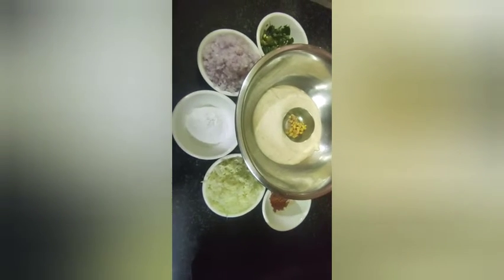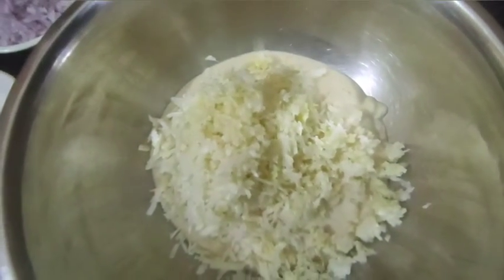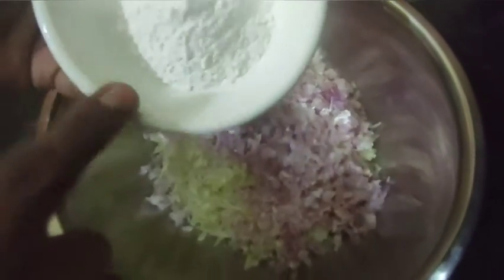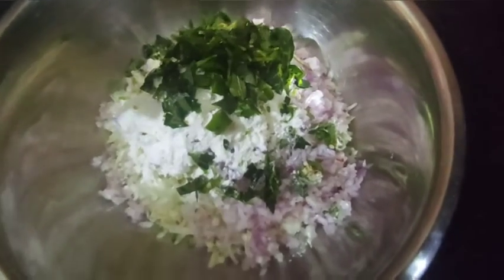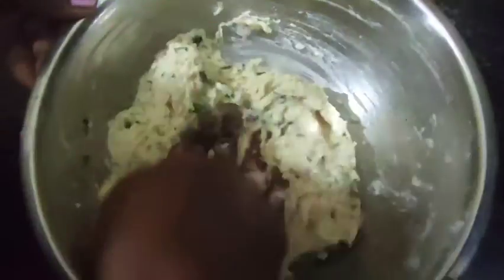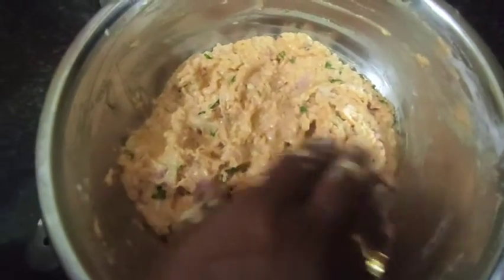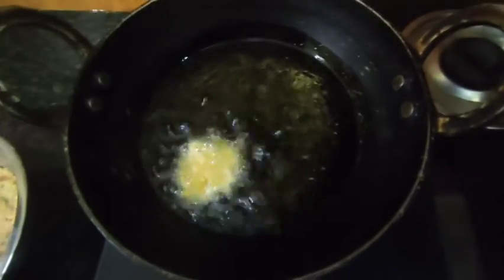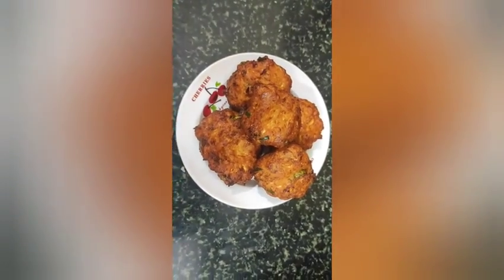Kerala style kutlet in tamil